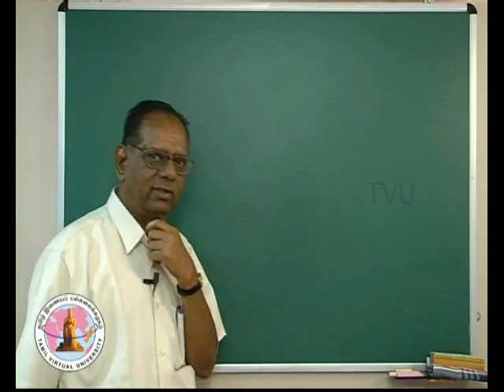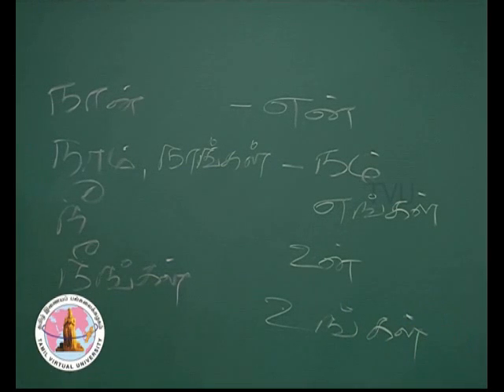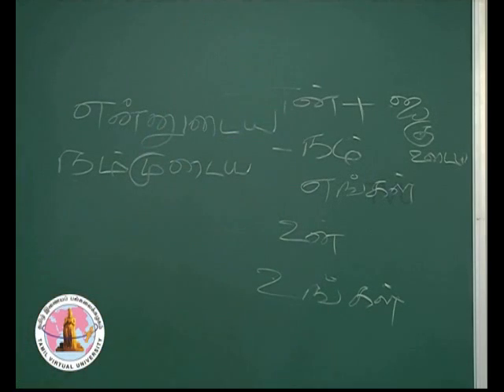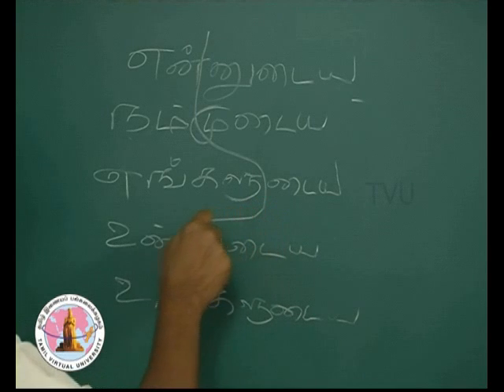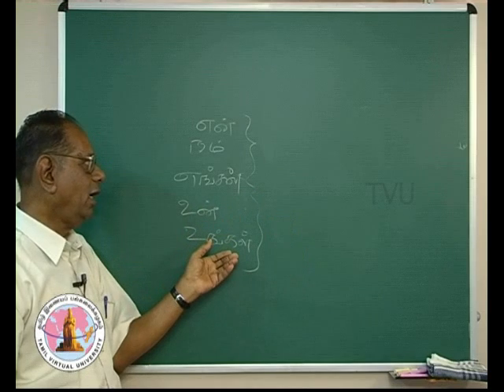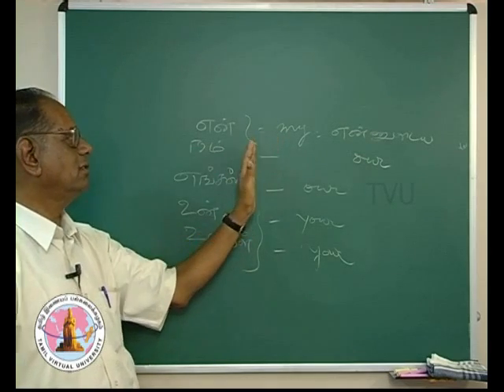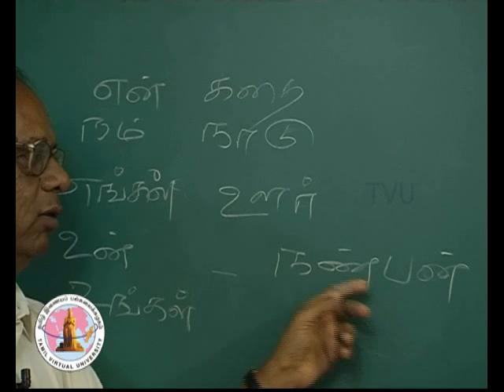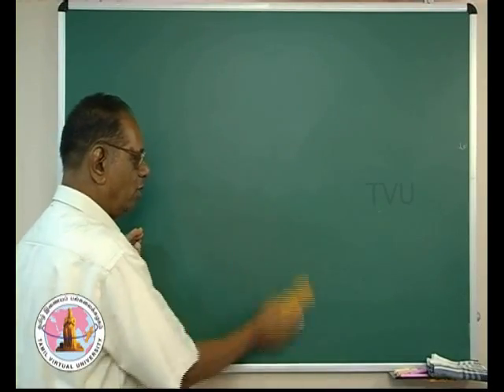LEARN TAMIL PART-47